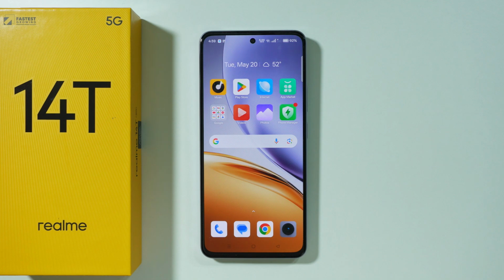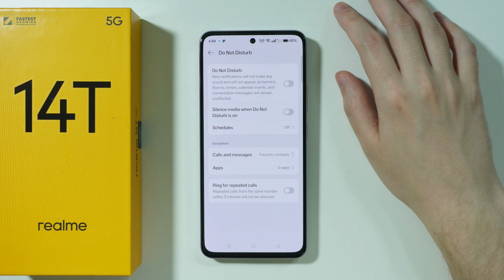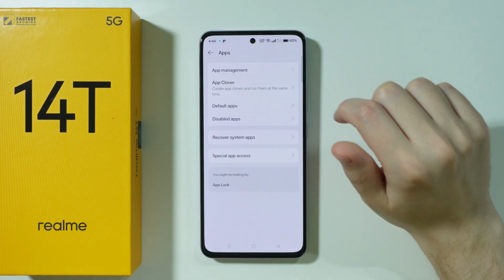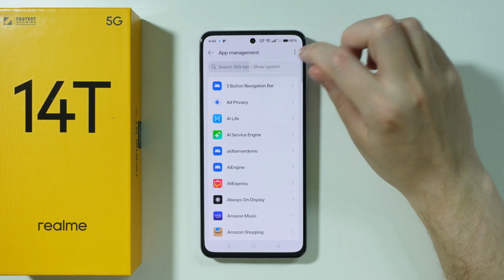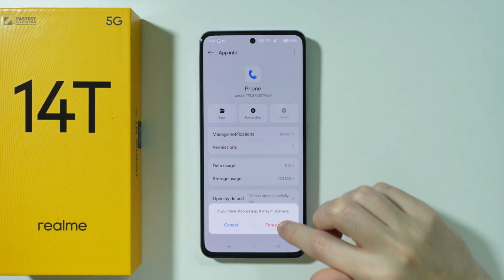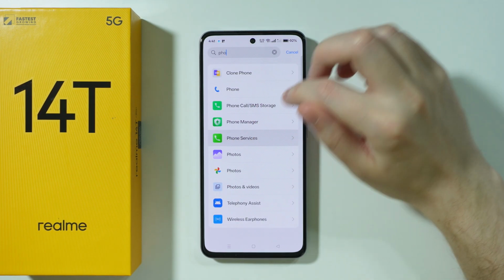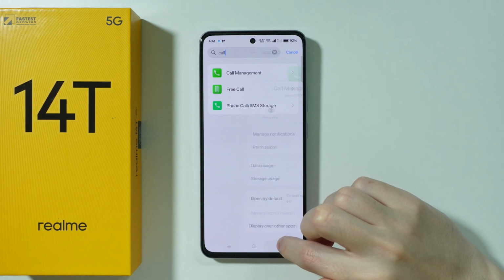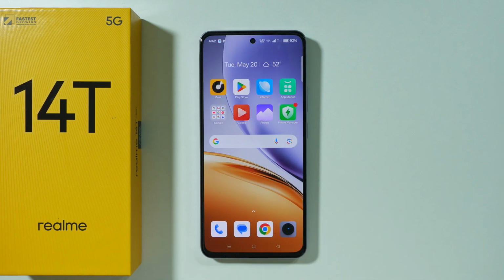Realme 14T: How to Fix Incoming Call Not Showing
Trouble seeing who's calling on your Realme 14T? This guide explains how to fix incoming calls not displaying properly on your screen. Learn how to check notification permissions, disable problematic apps, and reset call display settings that might be hiding your caller ID. We'll also show you advanced troubleshooting for when calls only show in the notification bar or don't appear at all on your Realme 14T.